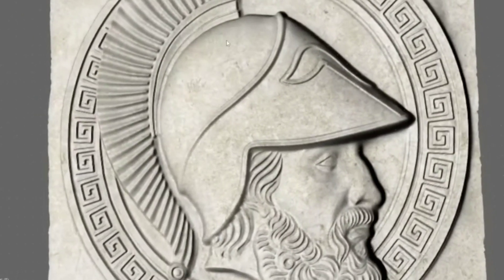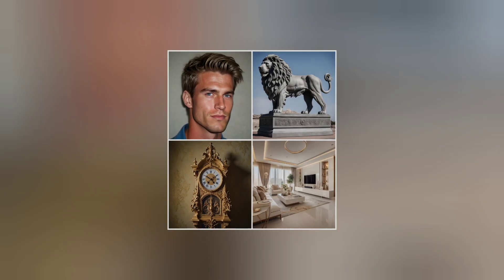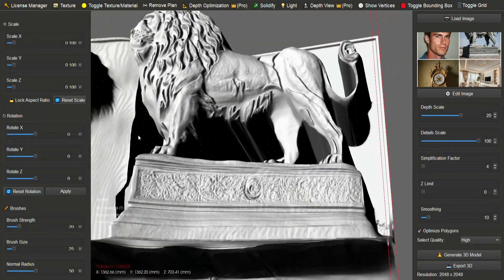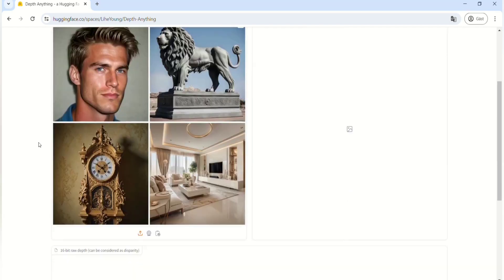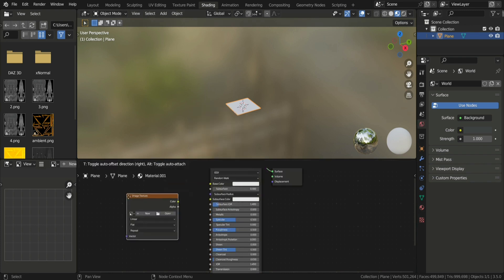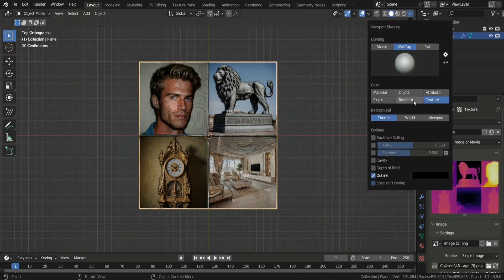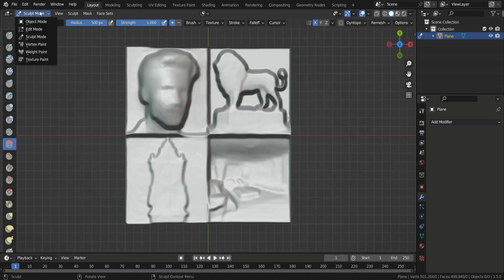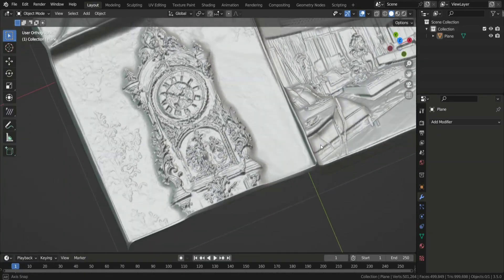Detailed 3D models from images (VistaSculpt alternative workflow)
Hey guys!

I found this software called VisraSculpt and I thought I would make this video to show you how to achieve similar results for free.

Workflow:

1. Generate a depth map of your image using depth anything.

2. Open blender, delete everything from your scene and and add a plane.

3. Go into edit mode, subdivide the plane around a hundred times.

4. Go to the shading tab, add a new material to your plane. Add an image texture, connect the color to the base color and open your image.

5. Go into the layout tab and add a displace modifier to the plane. Click on new, set the coordinates to UV, direction to Z. Open the depth map you generated and then play around with the strength. Click apply when you are happy with the depth.

6. Go into the sculpt mode, smooth out the plane to get rid of the ridges.

7. Go into the object mode and add a new displace modifier. Click on new, set the coordinates to UV and direction to Z. Open the original image and set the strength to around 0.05. Click apply when you are happy with the results.

Now you should have something that looks similar to the results you get from VistaSculpt.